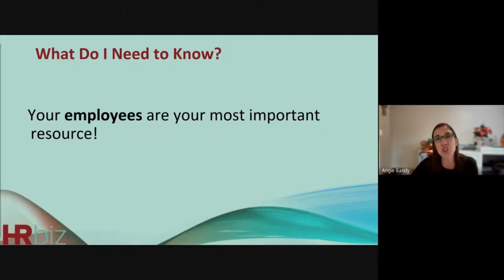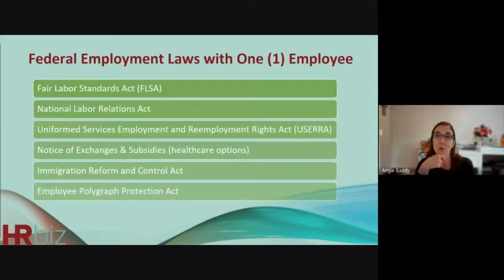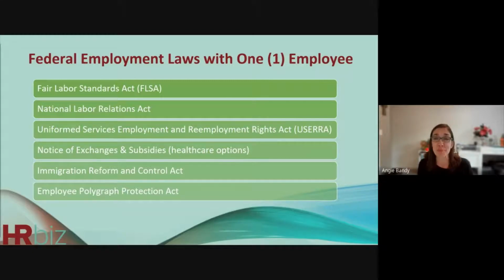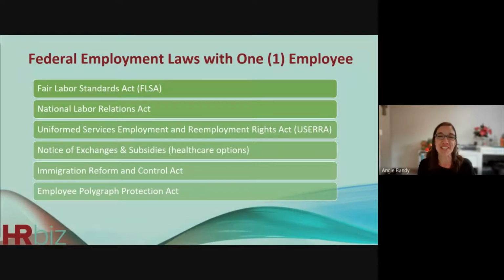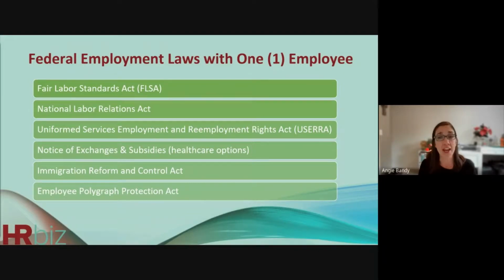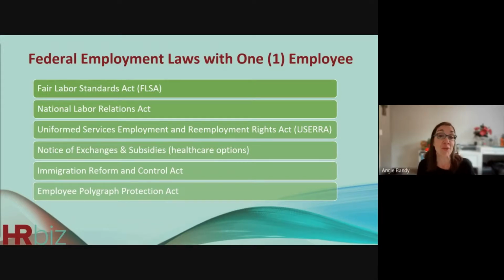HR Basics - Federal Employment Laws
Angie Bandy, Manager of HR Consulting, shares all you need to know about Federal Employment Laws.